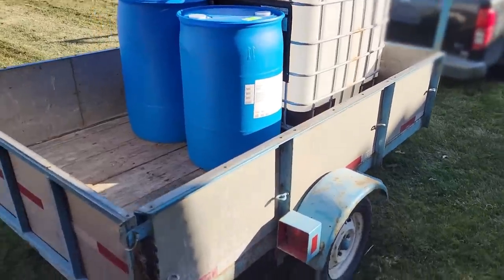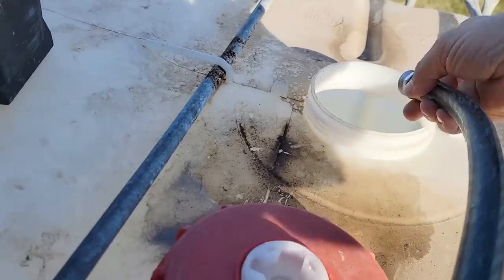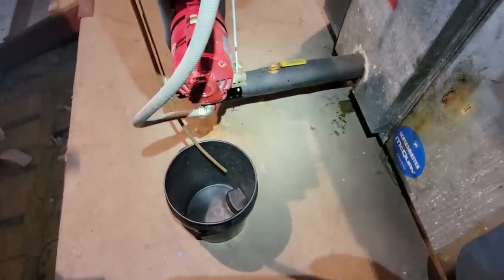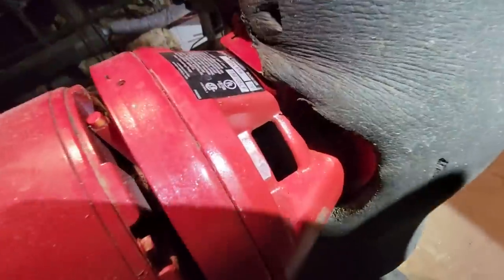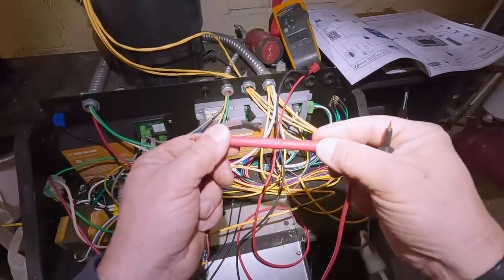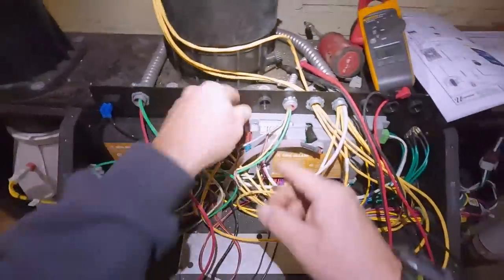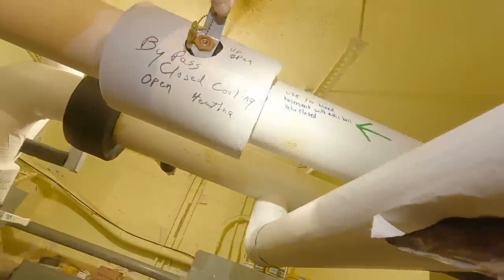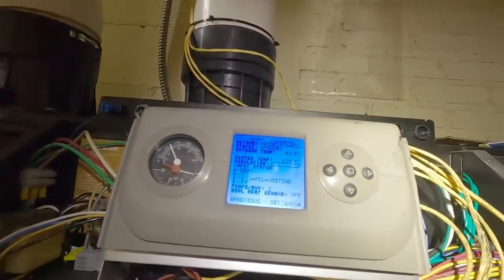Chiller & Boiler Has The Farts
Two service calls in one video. Every year this system had to be drained and filled when switching from the chiller to the boiler, this caused all kinds of air lock issues. We added glycol to the system and got it running, two weeks latter and it stoped working. Now Lets see what happen.

5 Gallon Bucket Topper and Organizer